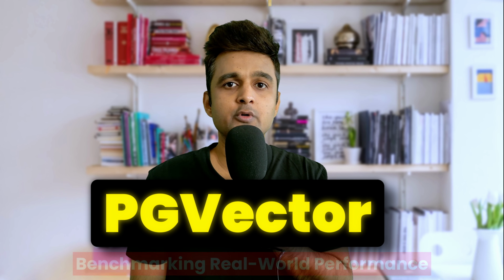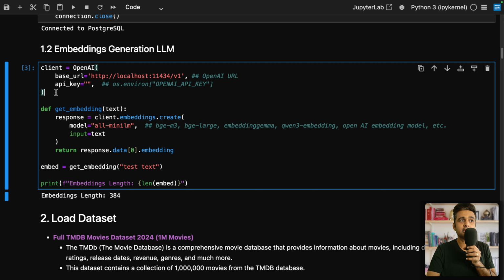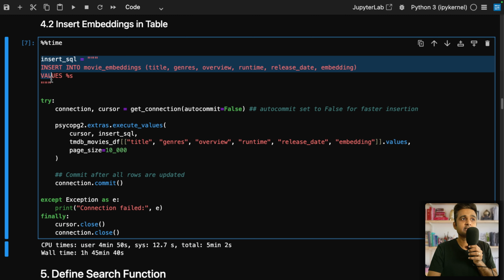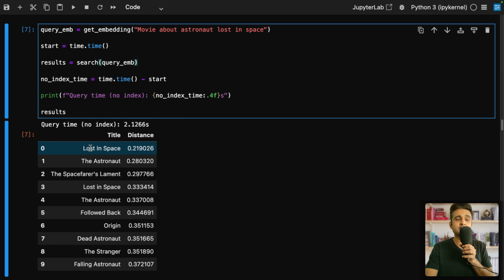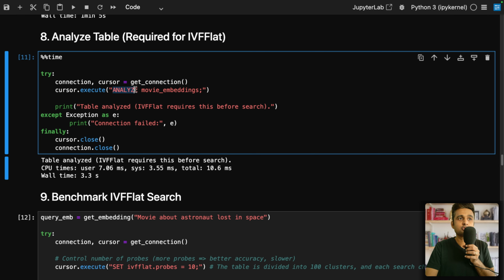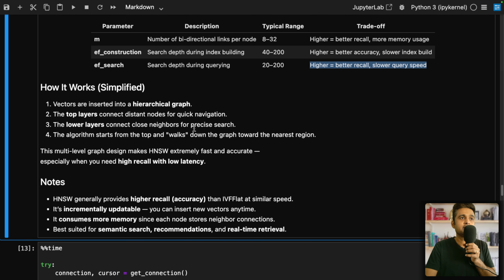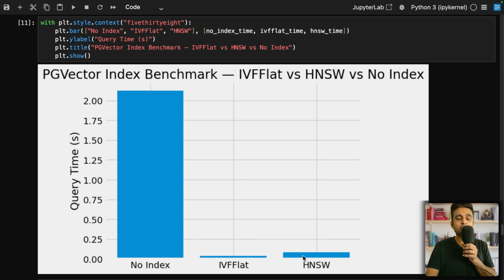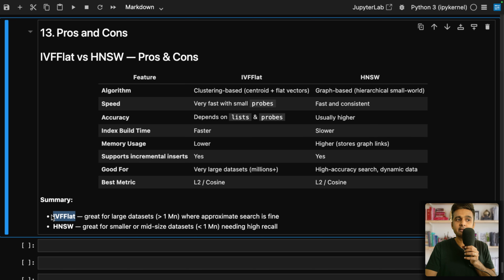Speed vs Accuracy - IVFFlat vs HNSW Benchmark in PGVector (PostgreSQL) | Python Tutorial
In this tutorial, we put PGVector to the ultimate performance test.
We’ll benchmark two of PostgreSQL’s most powerful vector index types — IVFFlat and HNSW — on a large embeddings dataset and measure how they perform under real-world conditions.

Learn how vector indexes dramatically improve semantic search speed, what trade-offs exist between IVFFlat and HNSW, and how to tune your PostgreSQL setup for AI-scale workloads.

⚙️ Topics Covered:
- PGVector performance overview
- Building IVFFlat and HNSW indexes
- Running query-time benchmarks
- Choosing the right index for your use case
-Scaling PostgreSQL for vector search

🔥 By the end, you’ll know exactly how to make your semantic search blazing fast — and ready for production.

CHAPTERS:
0:00 - IVFFlat vs HNSW Vector Index Benchmarking Intro
0:46 - Code Starts
1:37 - Install Tutorial Dependencies
2:01 - Setup & Configs
3:27 - Load Dataset
4:10 - Create DB Table to Store Embeddings
4:44 - Generate Embeddings & Insert into Table
6:14 - Define Semantic Search Function to Handle User Queries
7:06 - Benchmarking Search without Index
8:15 - Benchmarking Search with IVFFlat Index
11:49 - Benchmarking Search with HNSW Index
15:25 - Visualize Benchmarks
16:45 - Pros & Cons of Indexes (When to Select Which Index?)